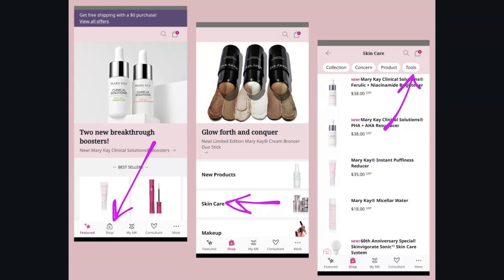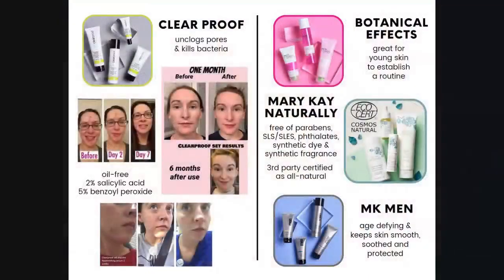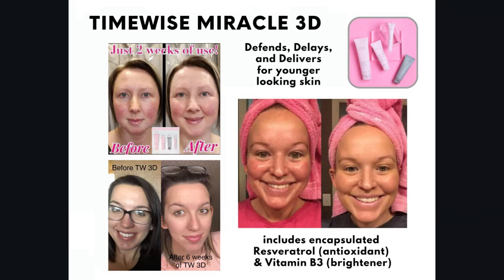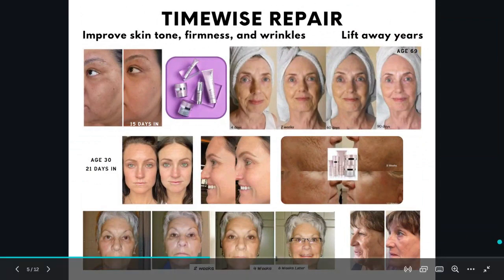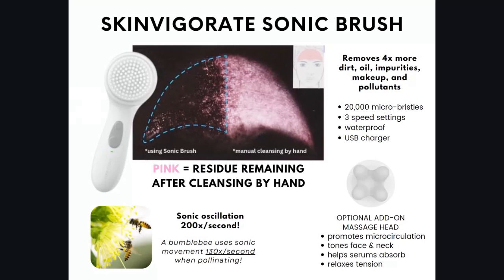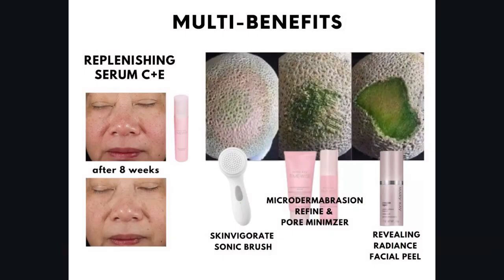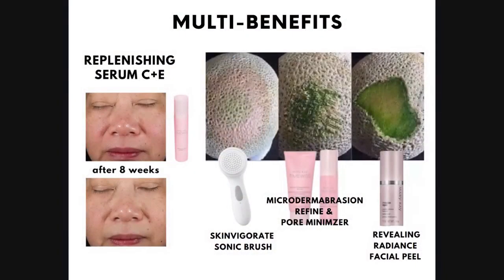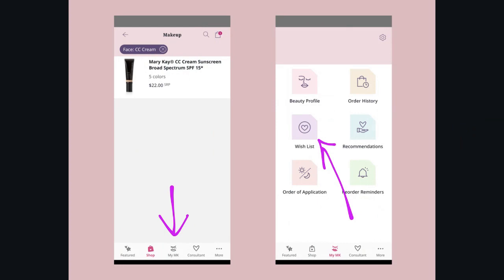Gina's Beauty Buffet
Created and taught by Gina Beck. Download the "Mary Kay App" to connect with your Independent Beauty Consultant